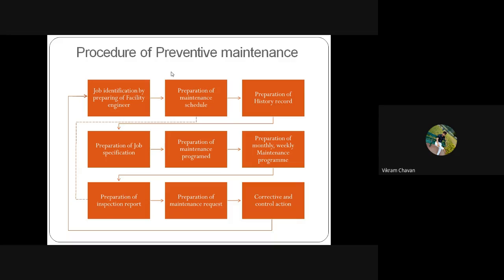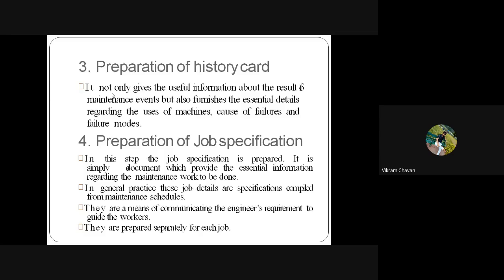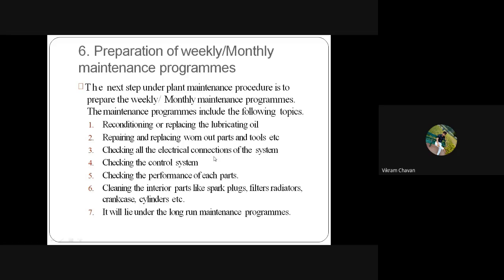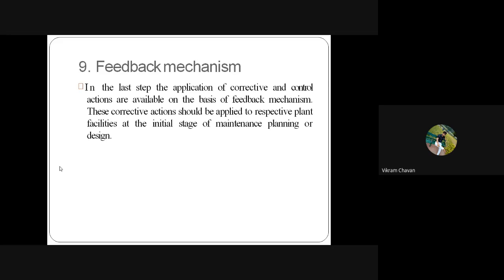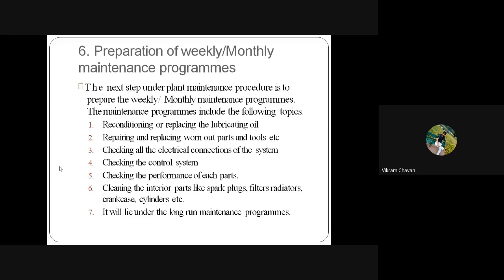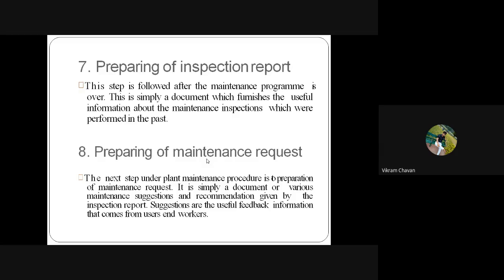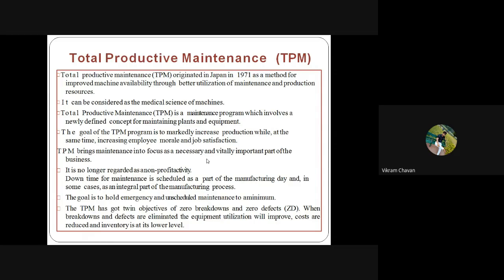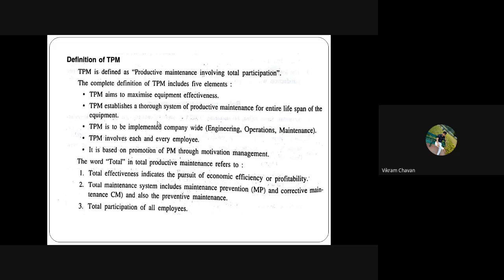POM Lecture 58 Chapter 6